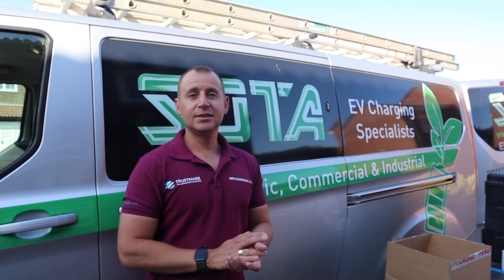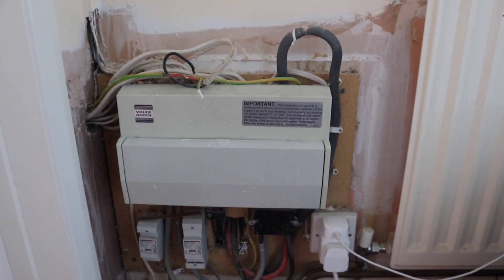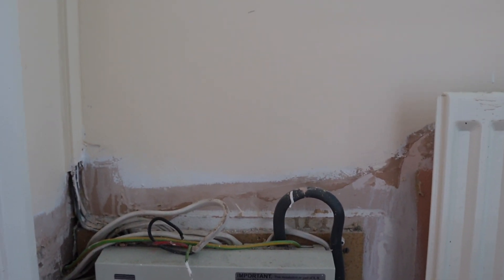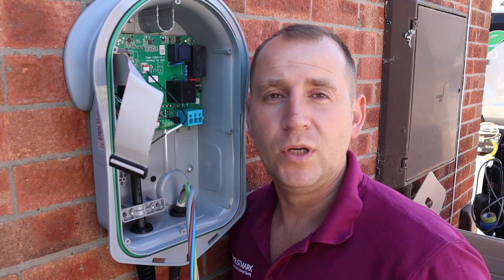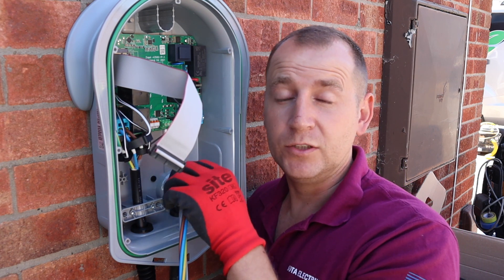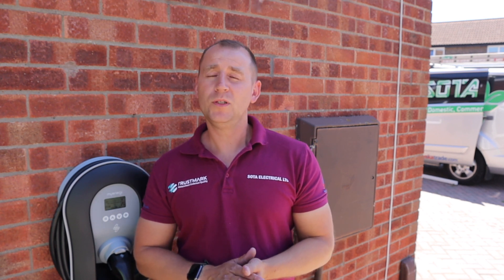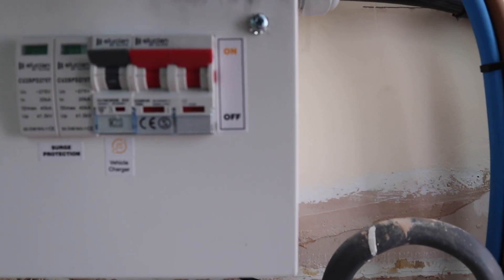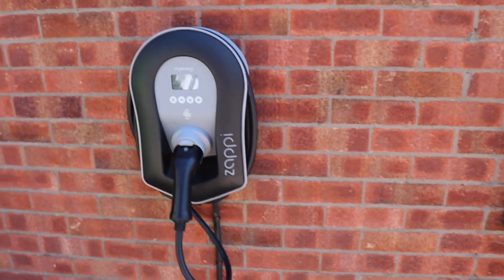Check Out The Brand New Smart Zappi EV charger!!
Join me as we take a look at the new smart Zappi electric vehicle charging point.

I advised the customer that it would be best to install a secondary consumer unit for the electric vehicle charging point installation as he did not wish to replace the existing consumer unit which was not suitable to install the new EV charging circuit.

I installed a Scolmore Elucian 5 module consumer unit with surge protection, new meter tails and EV ultra cable.